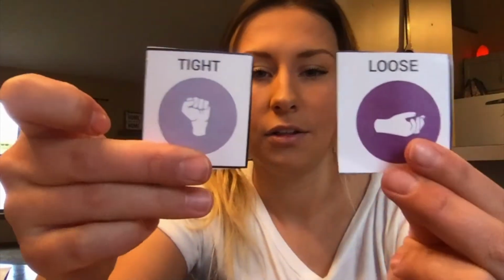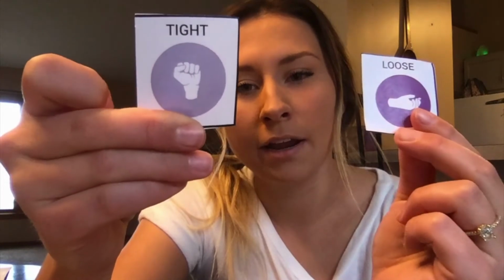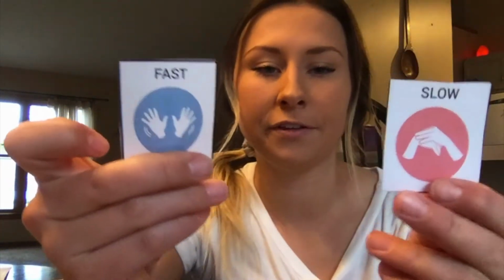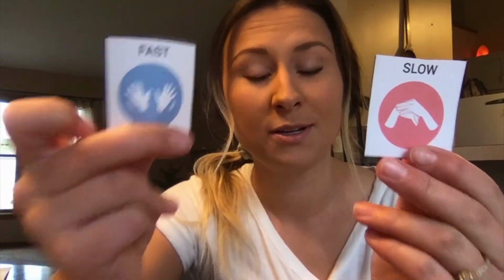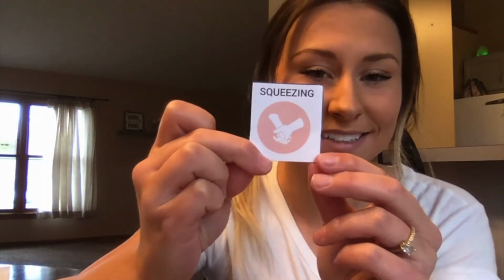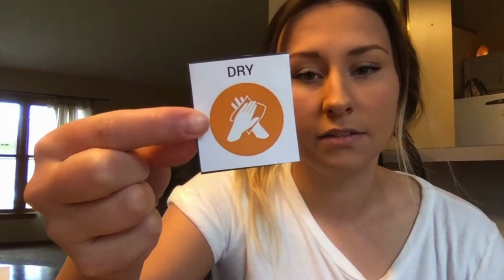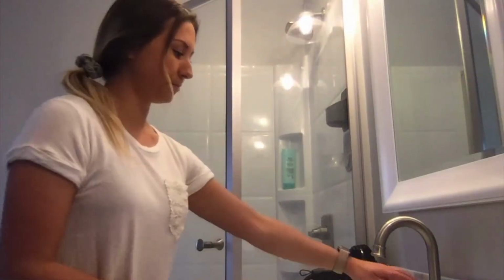Interoception Lesson #1 with Miss. Kendall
Interoception is a lesser-known sense that helps you understand and feel what's going on inside your body. Kids who struggle with the interoceptive sense may have trouble knowing when they feel hungry, full, hot, cold or thirsty. Miss. Kendall will lead you in the "hands" lesson.